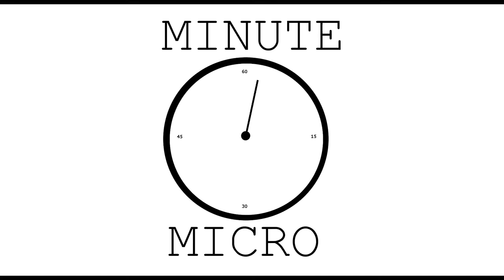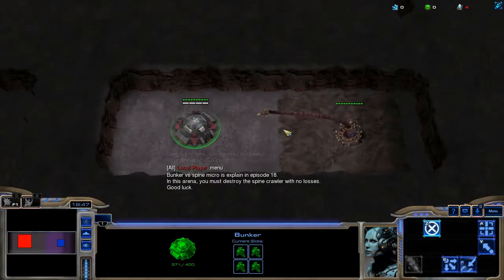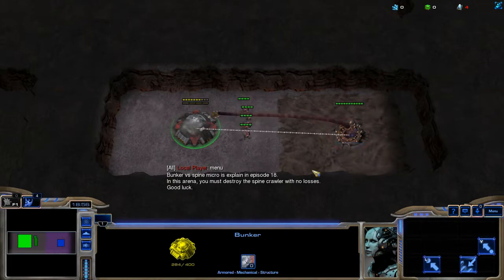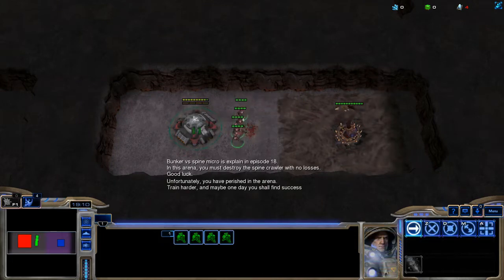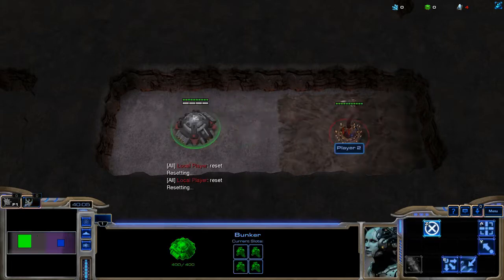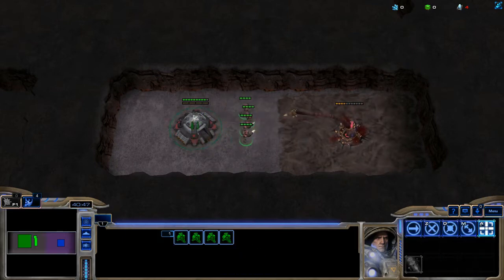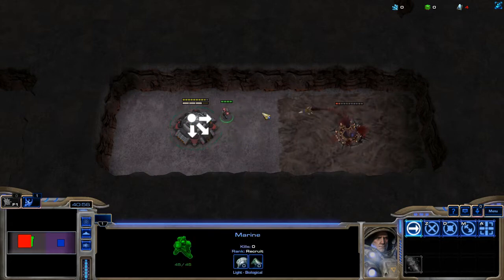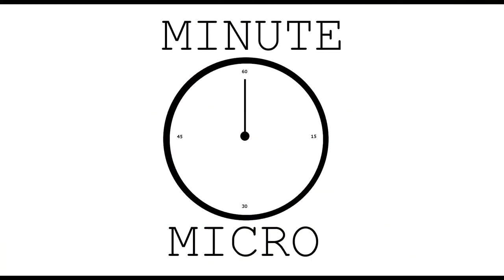Minute Micro - Episode 18: Bunker vs Spine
Minute Micro is a series of 1-minute videos explaining how to perform common micro techniques. This episode is on killing spines with bunkers.